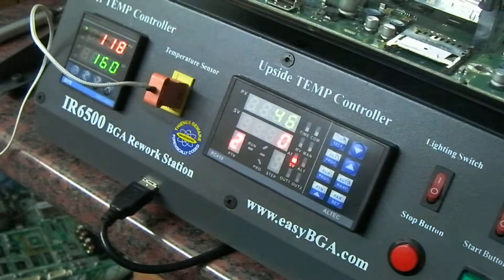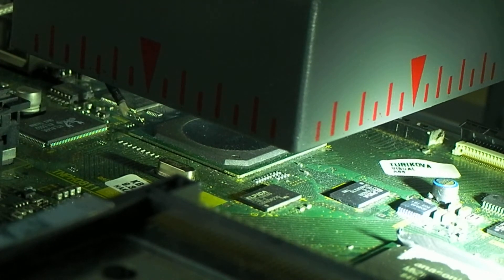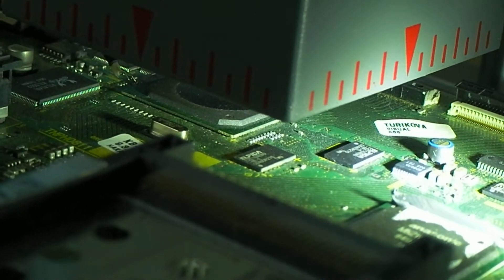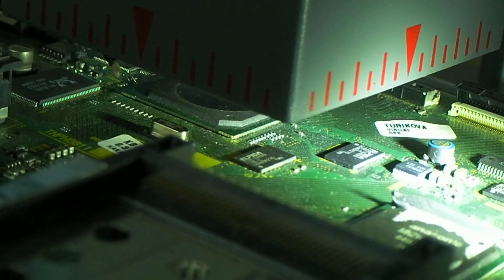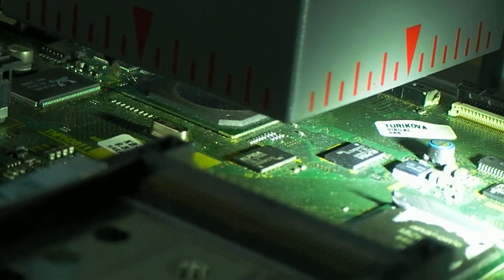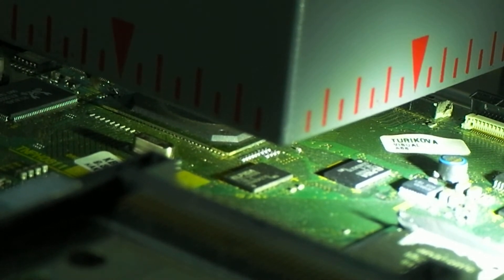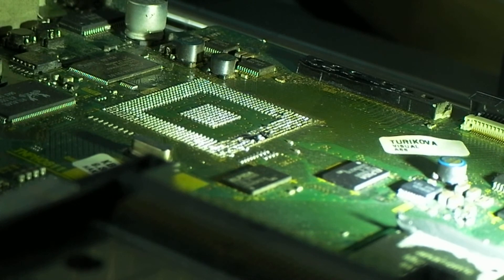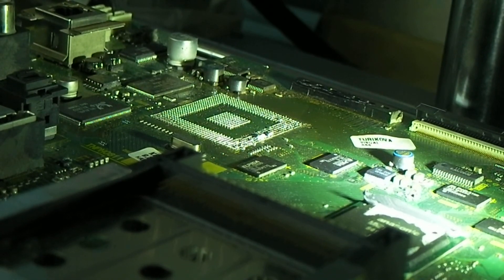Practising with the Achi IR6500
Sometimes I wonder why I bother.
My first BGA removal with the IR6500 from a plasma control PCB went perfectly, but as it was a first go I didn't record it.
I then spent 2 days and 12 videos trying again with another PCB, at every attempt something daft went wrong.

I managed to get this video tonight to show that it works just fine.

The standard PTN 2 profile was fine for a smaller PCB is fine.
Bottom heat at 120 and top at 220.

For larger PCB's and chips with ground planes an increase is required. In my case to 160 bottom heat, 230 top heat for a QFP with ground plane, again not video's.

For this BGA a lower figure like the original 220 would have been OK but a raise in the lower heat to 150 perhaps.

Note the melted plastic at the back but this is a scrap PCB and I wasn't going to have any more adhesive foil just fall off once up to temperature.
The thermocouple needs to be mechanically coupled on some sort of arm so it can't move. Perhaps like the ERSA IR500.
I will get something made up.